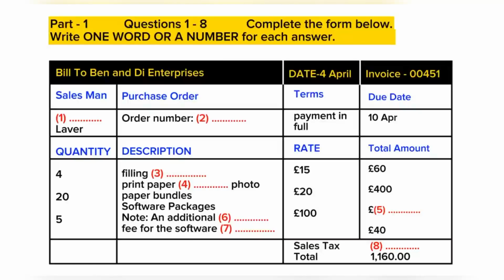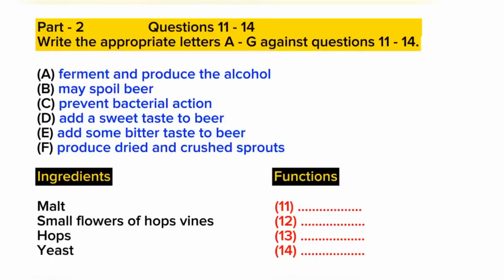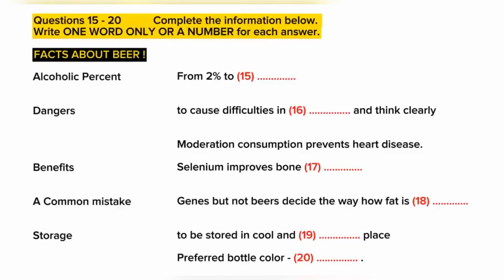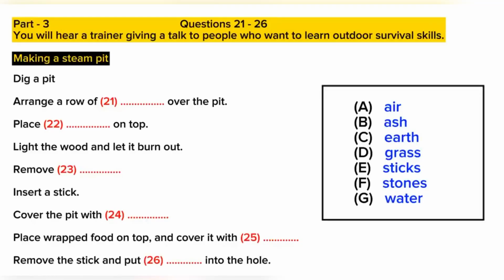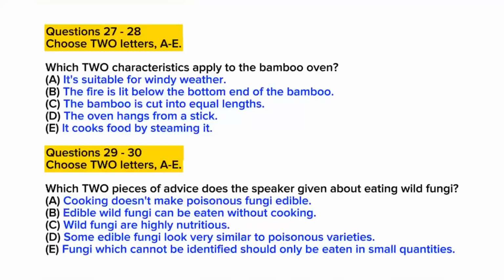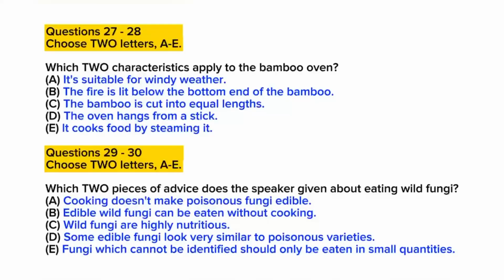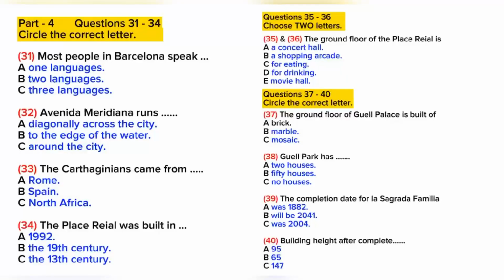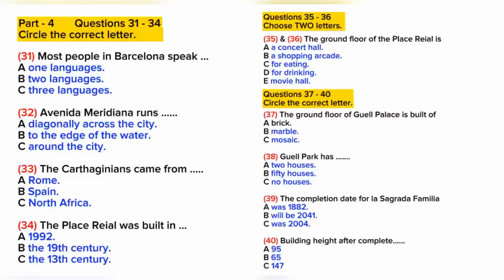IELTS LISTENING PRACTICE TEST 28/3/2025 WITH ANSWERS